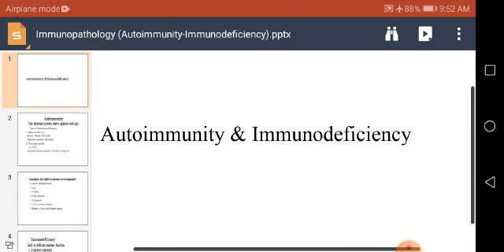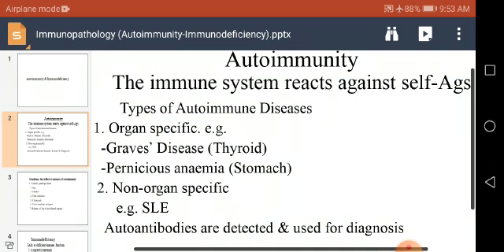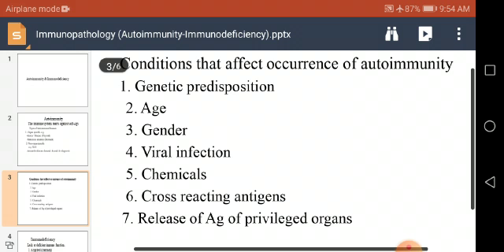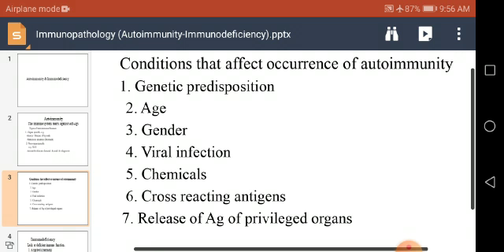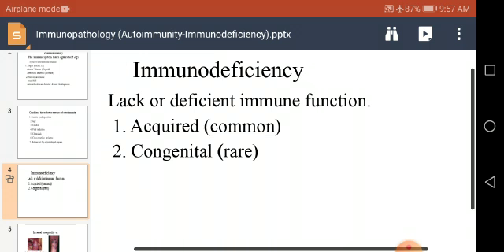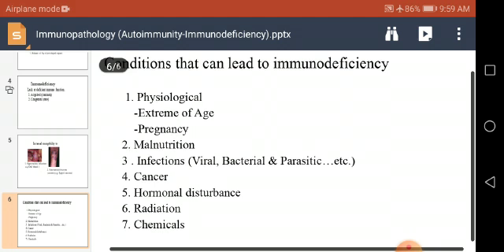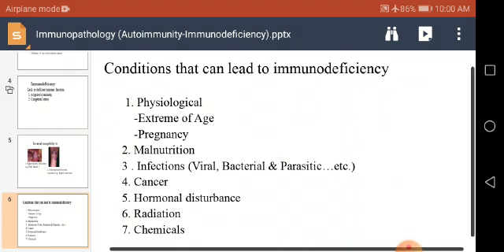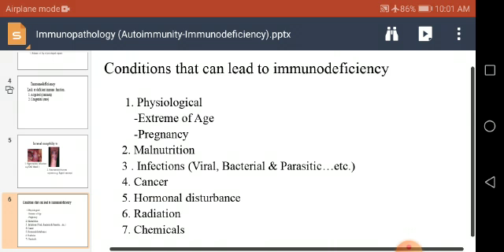Autoimmunity and Immunodeficiency